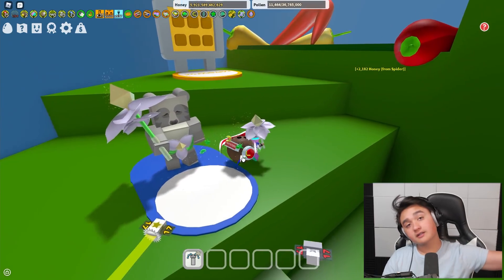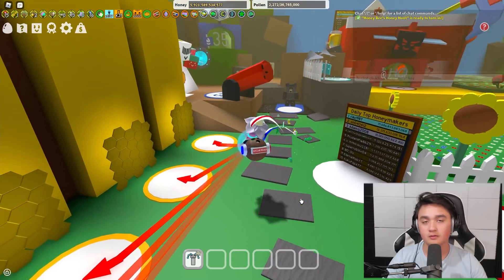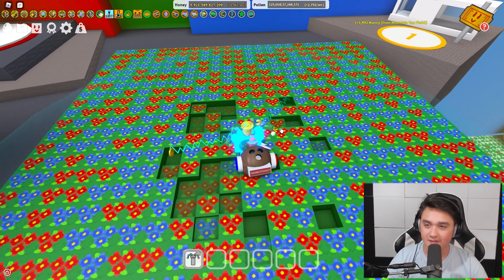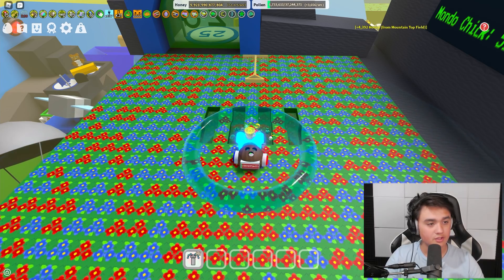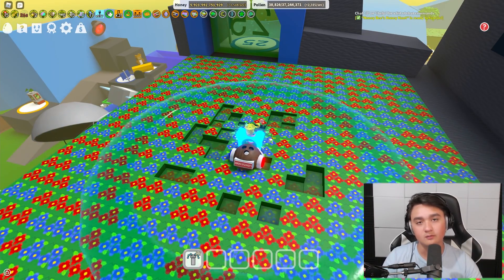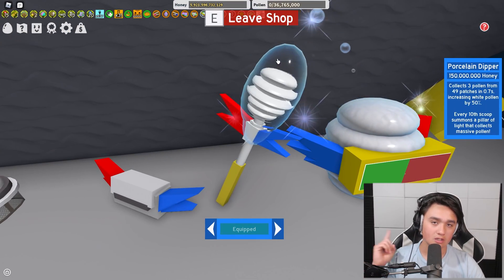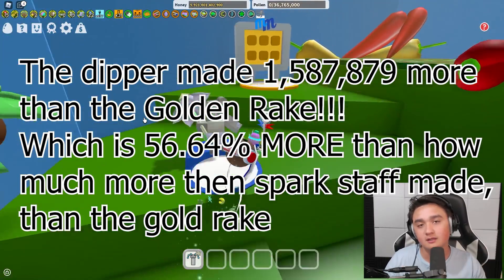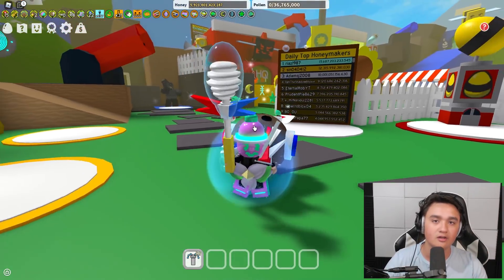DO NOT buy the Spark Staff | Roblox Bee Swarm Simulator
In this video I warn you not to buy the Spark Staff in Bee Swarm Simulator and that instead you should save for something else much better! This is honestly one of the best tips I could give when it comes to Bee Swarm Simulator decision lol. Enjoy! :D